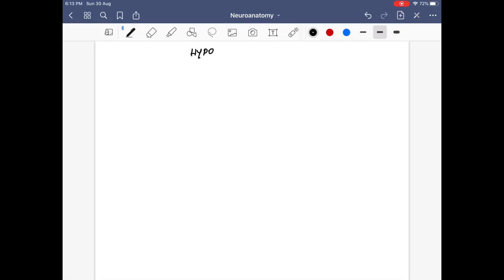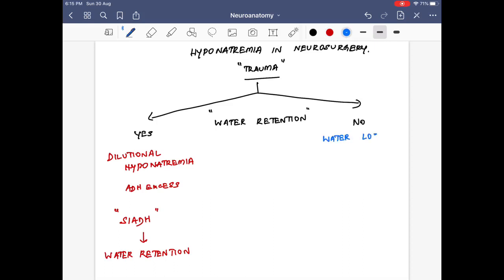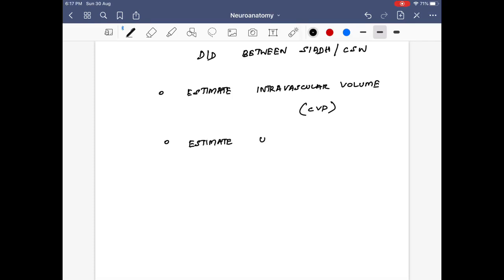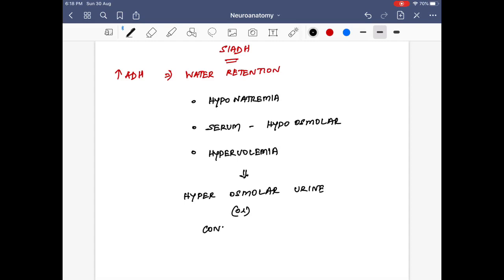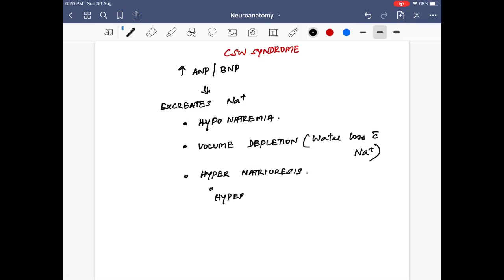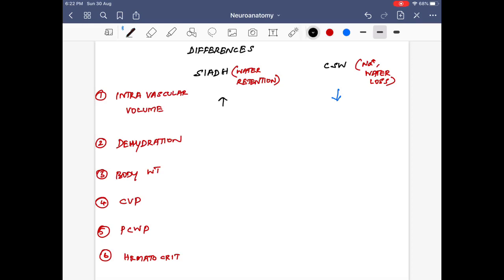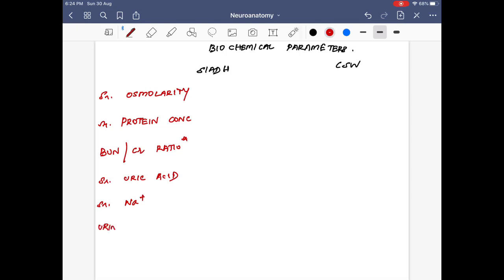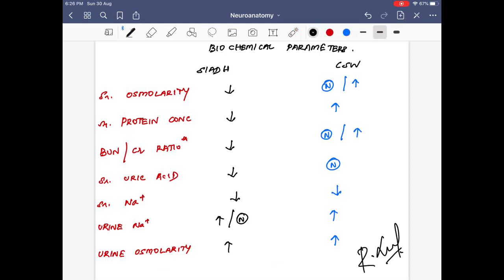Hyponatremia SIADH vs CSW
Neurological concepts made easy